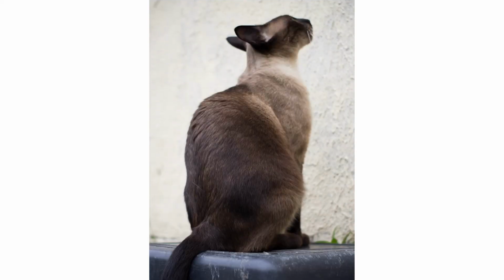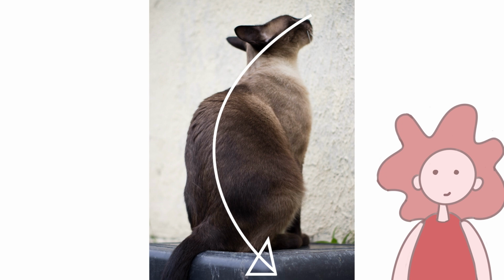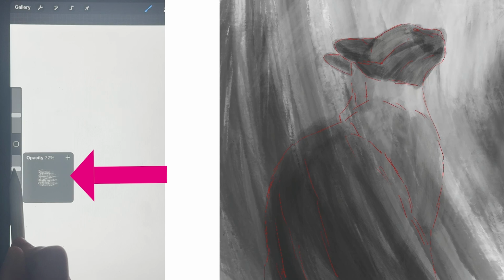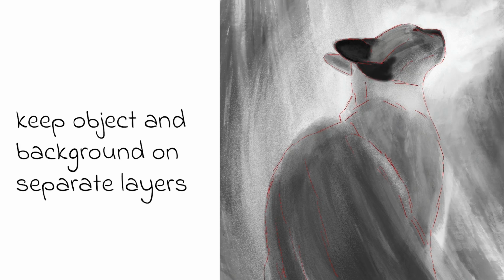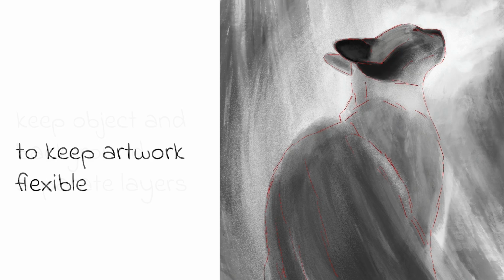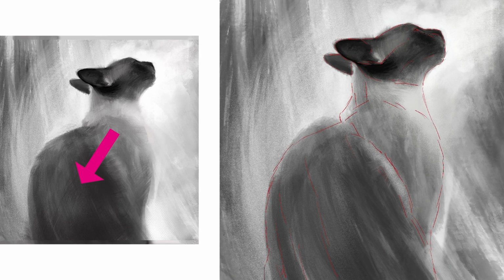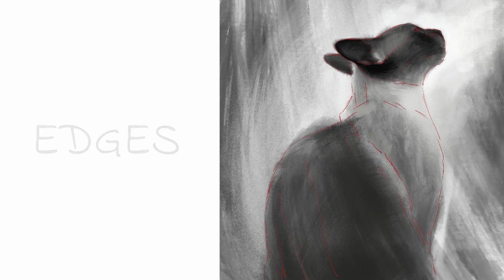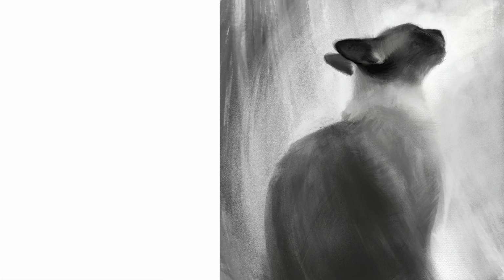Paint Like A FINE ARTIST In Procreate. Monochrome Charcoal Cat Tutorial Time Lapse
In this Procreate tutorial I show you how to get a fine art feel to your work. I deconstruct monochrome cat painting I did in Procreate and explain the main things that need to be included in order to make your artwork feel like a painting. I show you a time lapse video of the artwork.

All artwork is copyrighted to Sarah Halliday, and cannot be reproduced for commercial purposes.

This artwork can be purchased from my website as prints and cards.